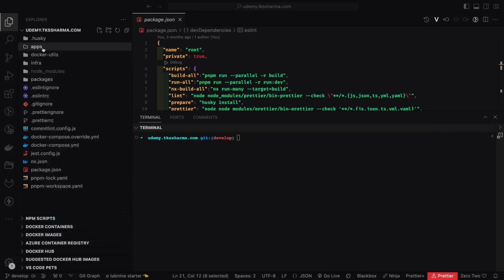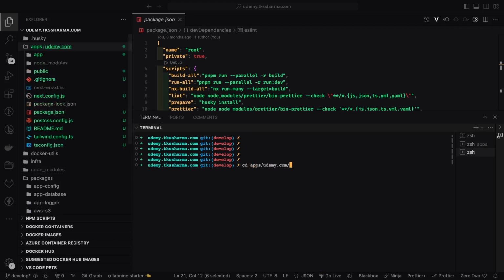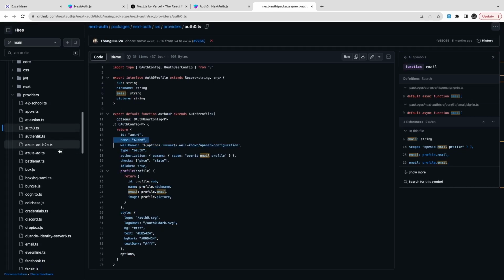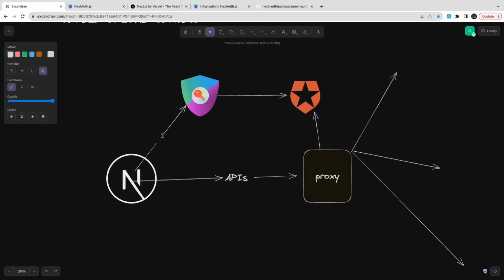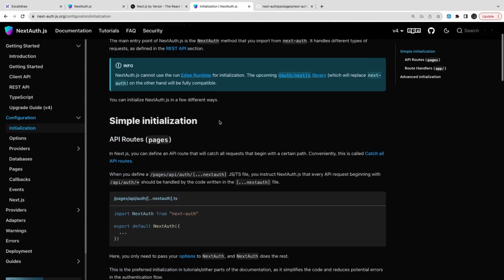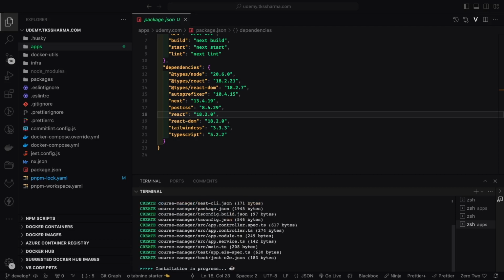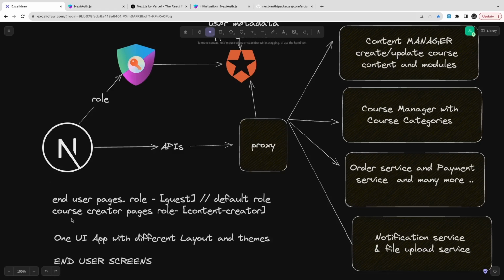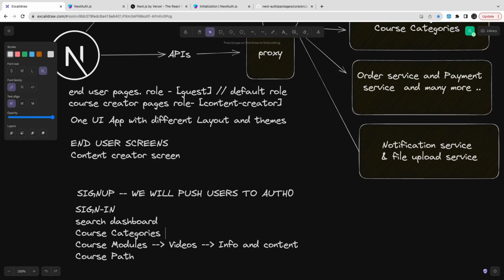Airbnb FullStack Clone - API Integration Architecture #08